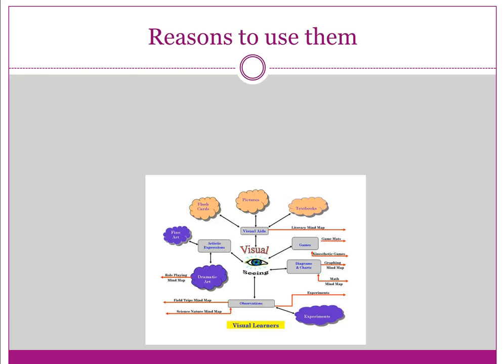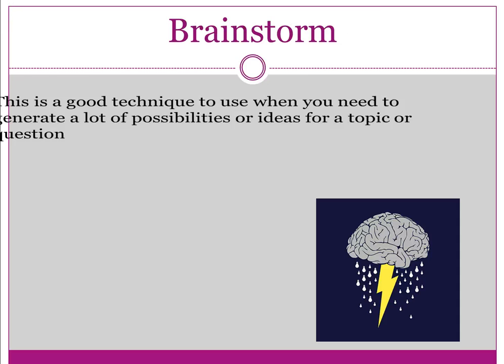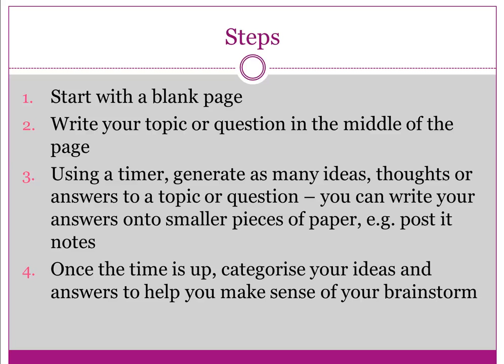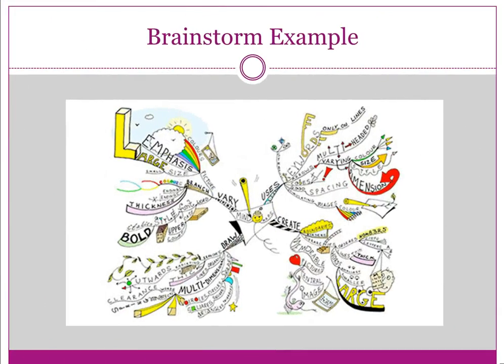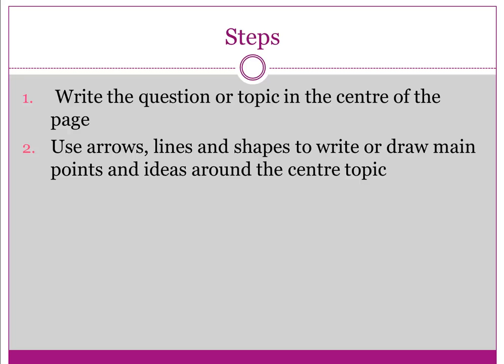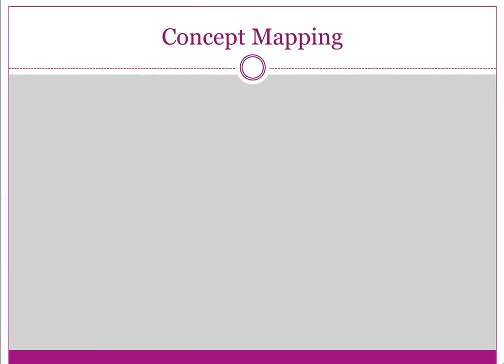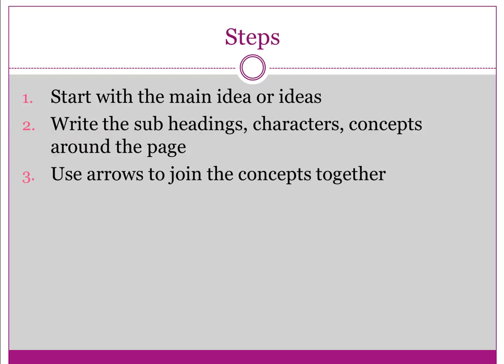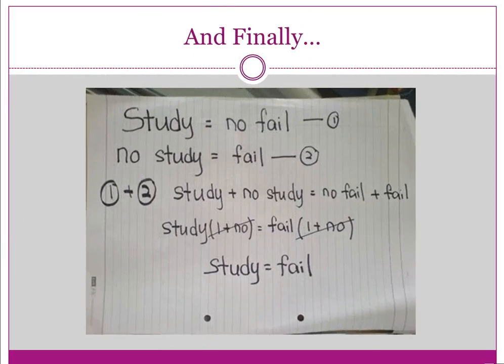brainstorms, mind maps and concept mapping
Study techniques using mind maps, brainstorms and concept mapping